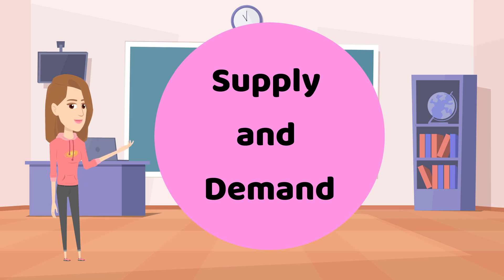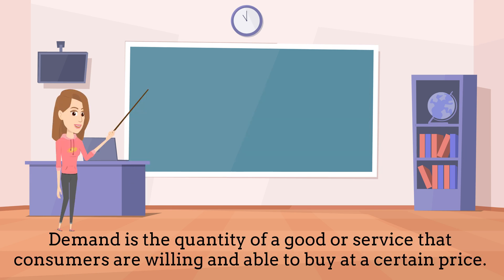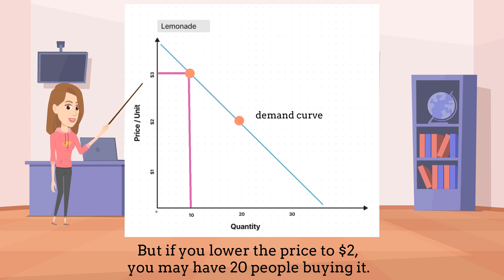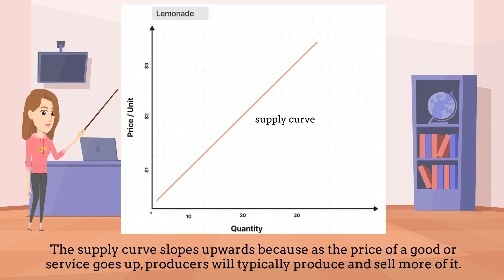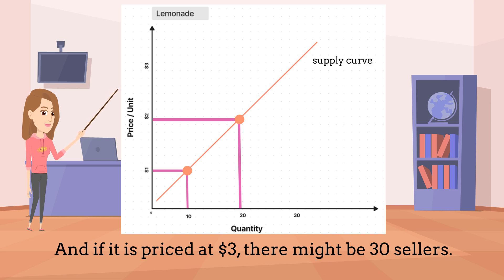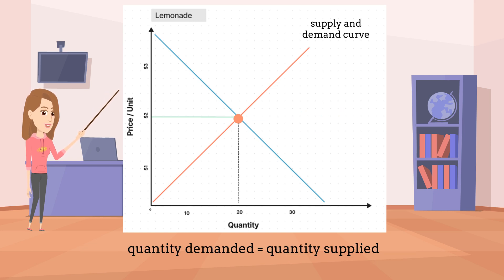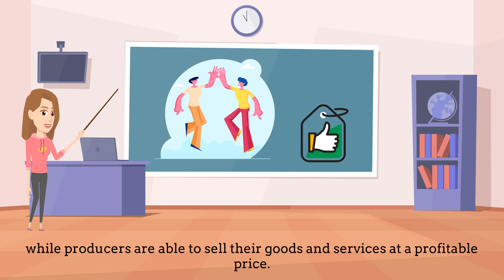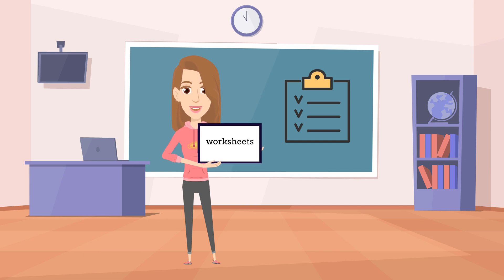Supply and Demand Curves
In this video, we'll teach young learners how the supply and demand curves come about and how to plot them on a graph. We'll also walk them through the process of how to identify the equilibrium price.

If you're a parent or teacher looking for a fun and informative way to teach kids about economics and the world around them, be sure to subscribe to our channel for more educational videos like this one.